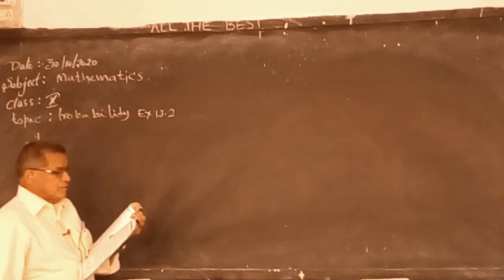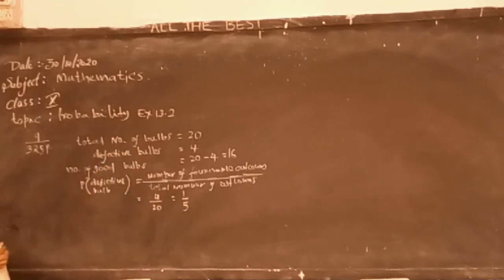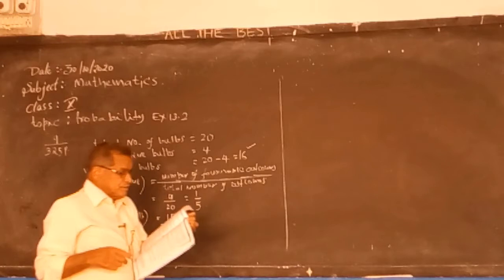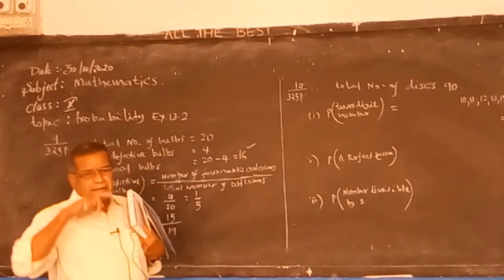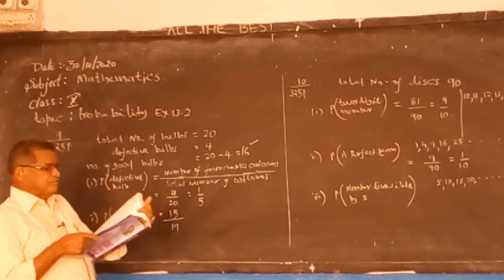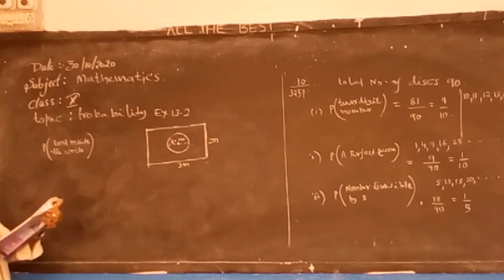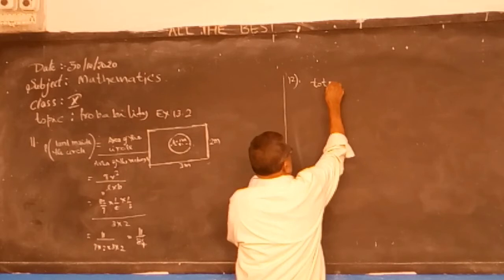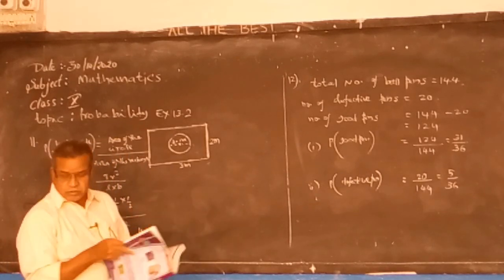10th Class E/M Sub : MATHS , CHAPTER -13 , Topic : Probability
10th Class E/M Sub :  MATHS ,  CHAPTER -13 , Topic : Probability